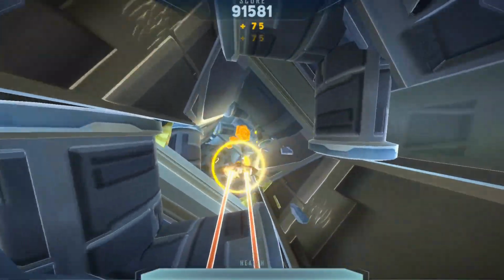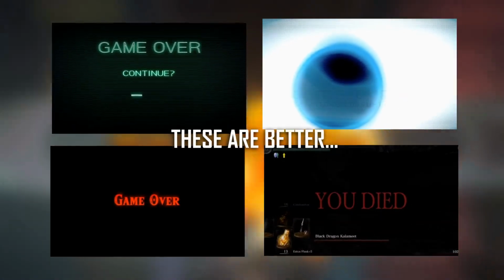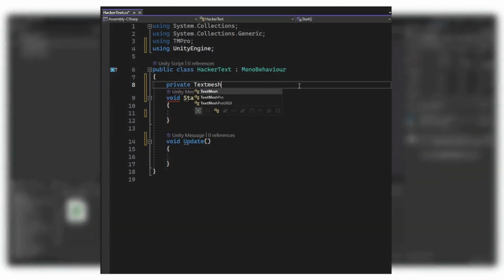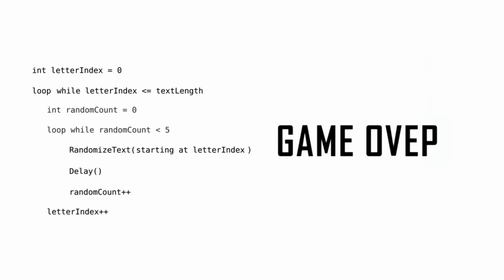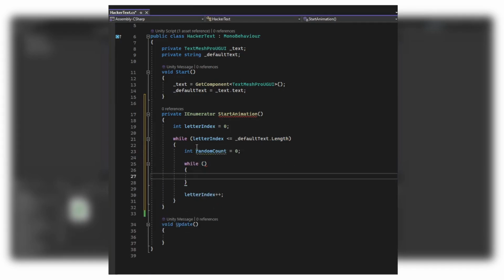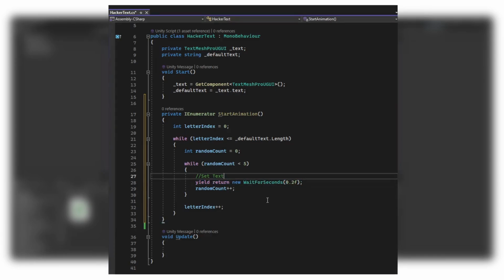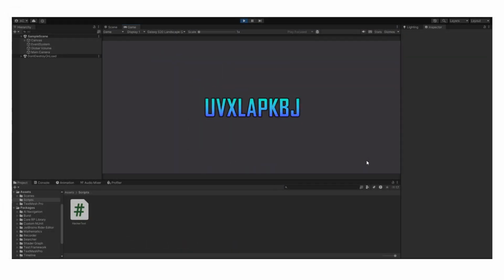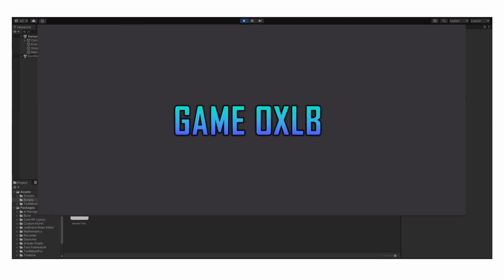How to Animate Hacker Text in Unity in 3 Minutes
Learn how to animate this amazing hacker text effect using Unity and C#!